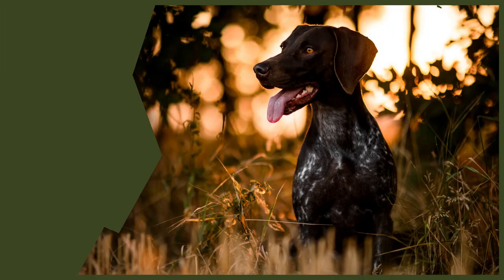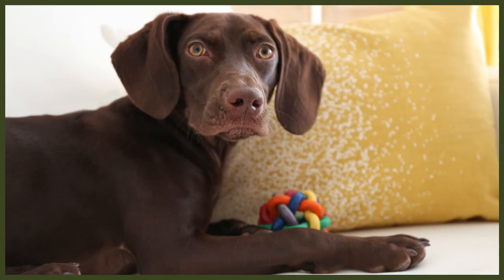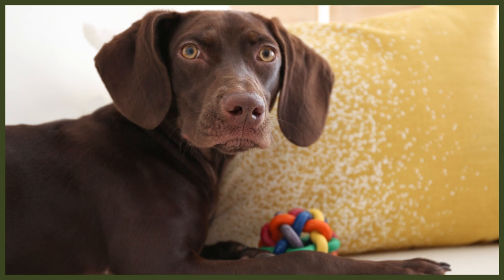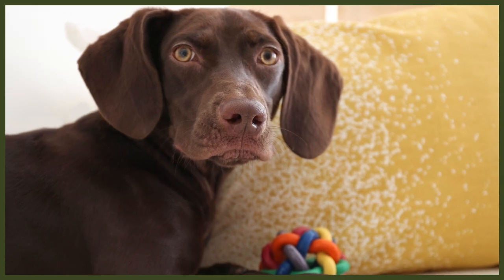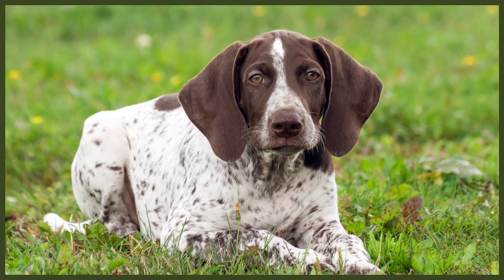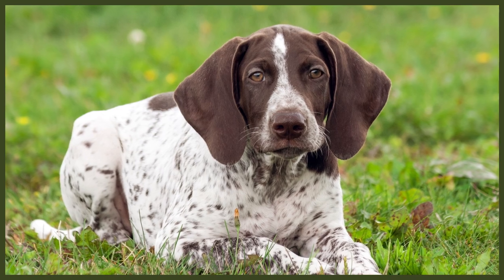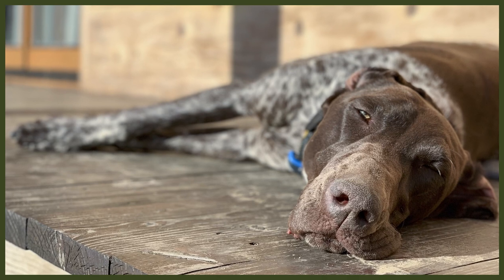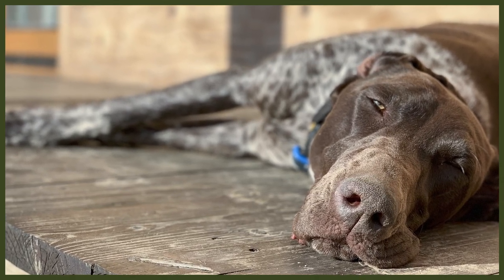THINGS YOU'LL NEED FOR YOUR GERMAN SHORTHAIRED POINTER PUPPY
OUR PRODUCTS:
Fenrir Ragnar Harness